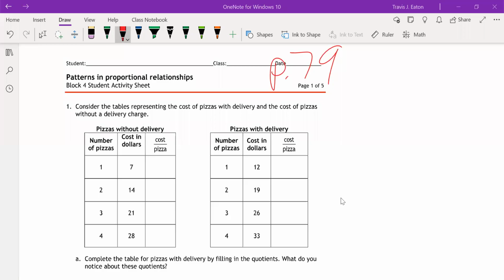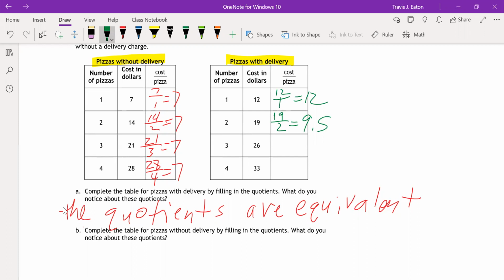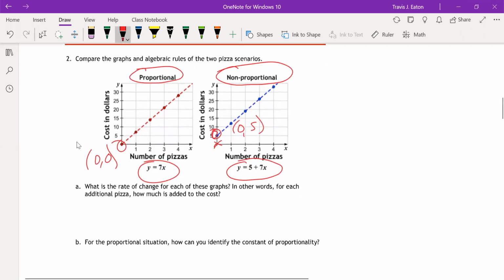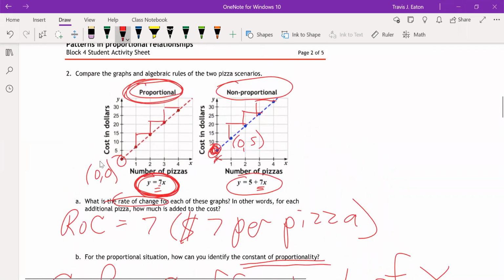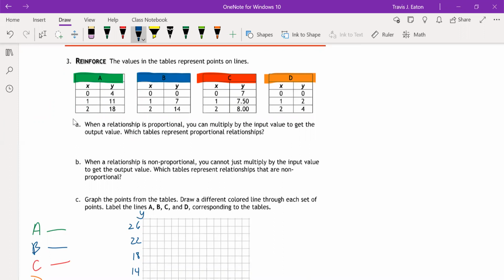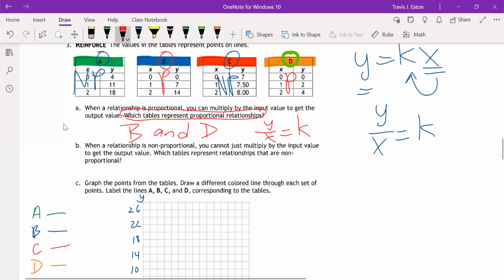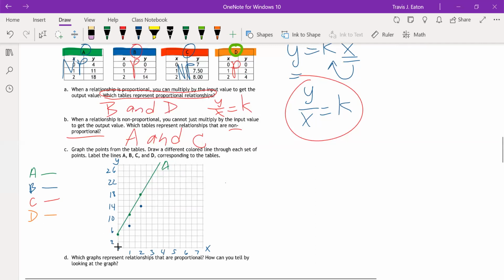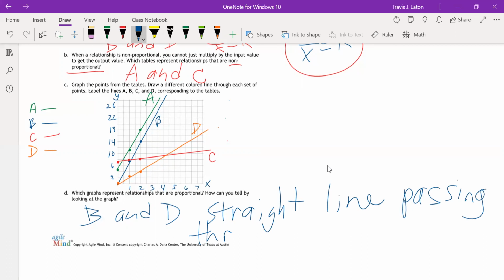Agile Mind G7 T3 B4 (part 1)#1-3